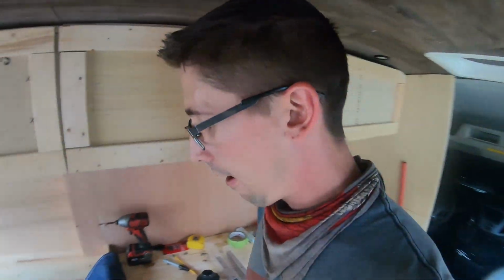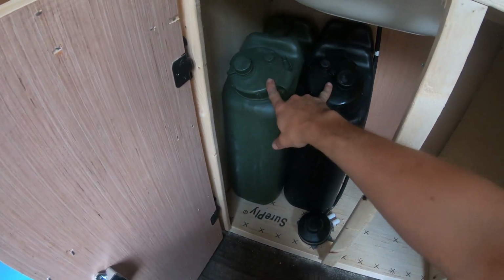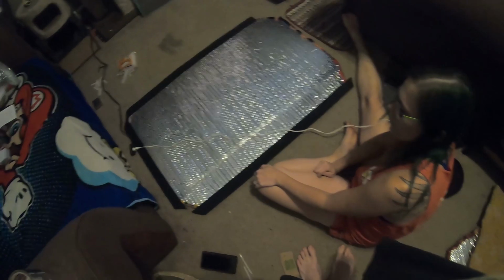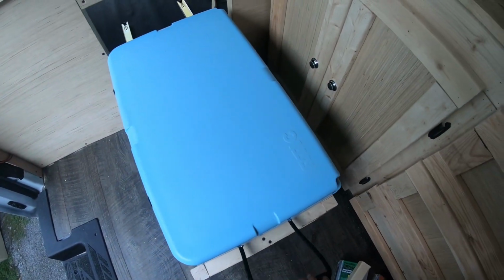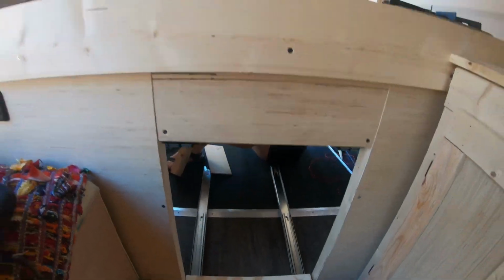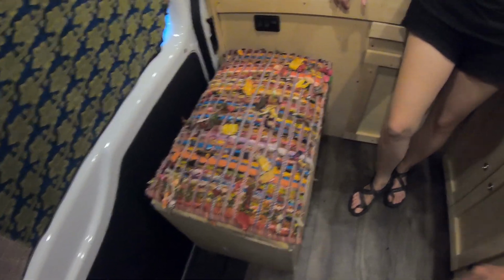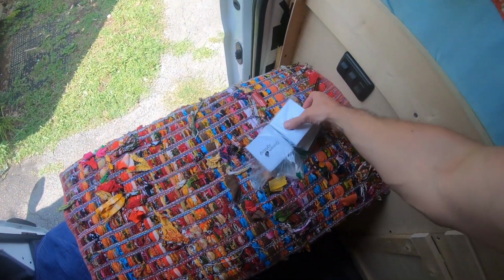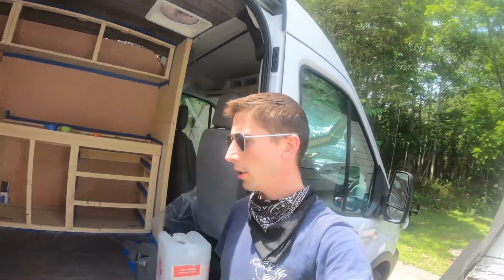Ford Transit Conversion almost Finished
Hello welcome to our 2015 Ford Transit mid roof conversion  Vanlife build.
In this episode we are just all over the place working on different things like Plumping, a cooler slide out, a slide out table, curtain's, & window shades.
We getting close to the end of this build series but we will be far from done with her.

RTIC 45 cooler
Sink Faucet
Folding table Brackets
long Drawer slider
Water foot pump
Dual USB sockets
1lb Propane Adapter

My gear ►
Gopro hero 7 black
Gopro 3.5 mic adapter
Rode compact mic
DJI Mavic pro